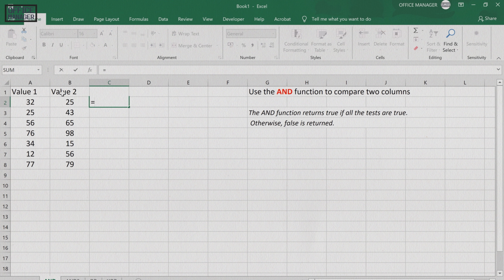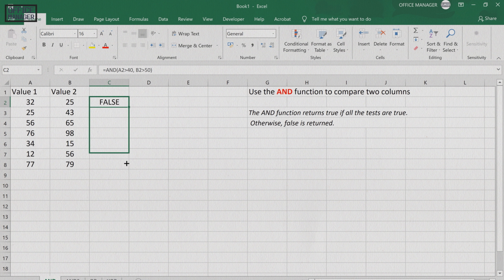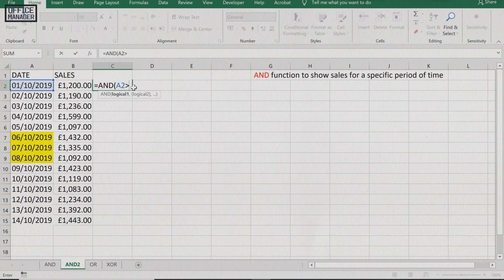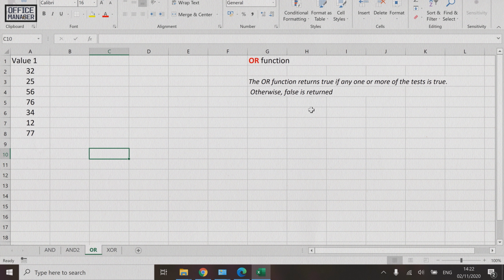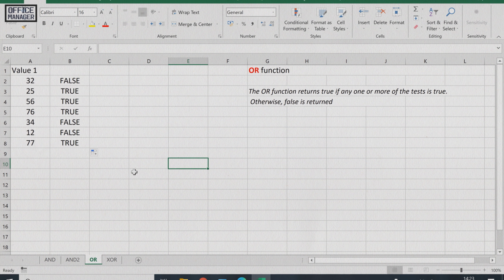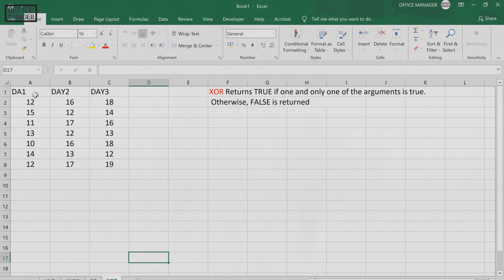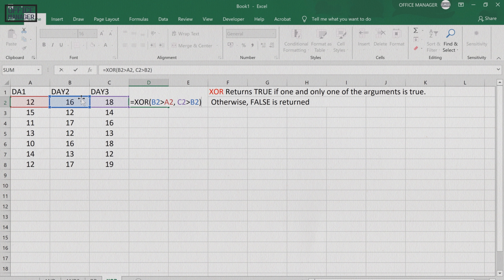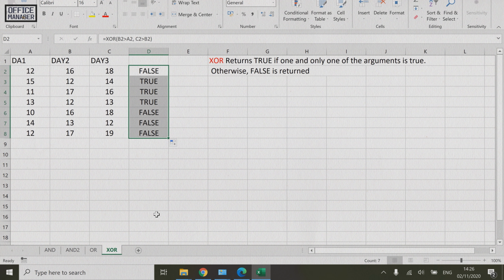How to use the AND, OR and XOR functions in EXCEL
AND and OR both return a single logical
answer, true or false, based on the values of two or more logical tests (such as the
way IF works):
» The AND function returns true if all the tests are true. Otherwise, false
is returned.
» The OR function returns true if any one or more of the tests is true. Otherwise,
false is returned.

XOR returns TRUE or
FALSE depending on the number of conditions.
The function returns TRUE if only one argument is TRUE, FALSE if both arguments are
TRUE, and FALSE if all arguments are FALSE.